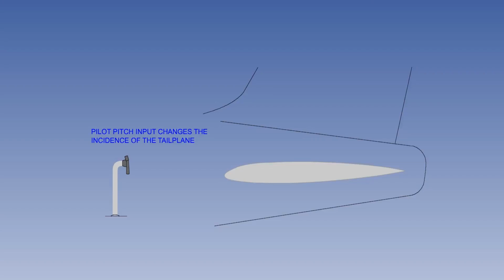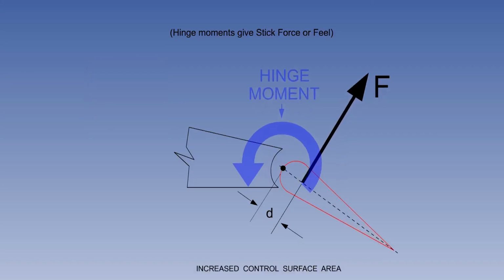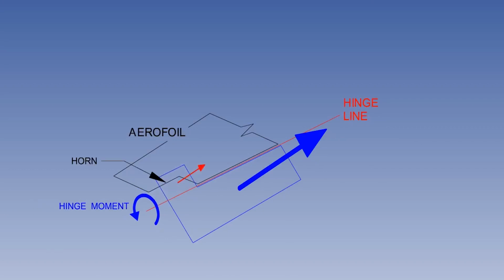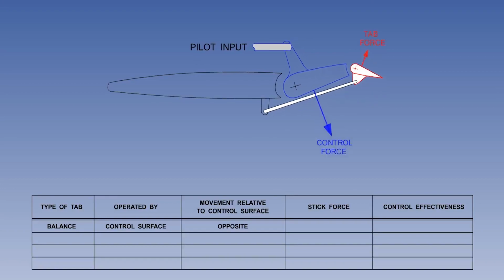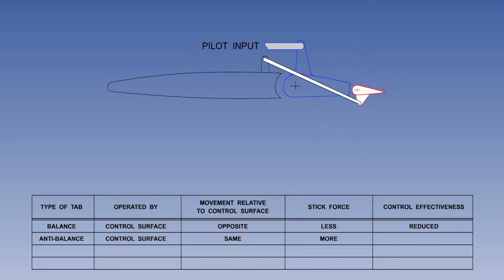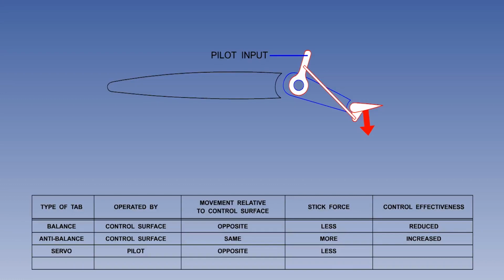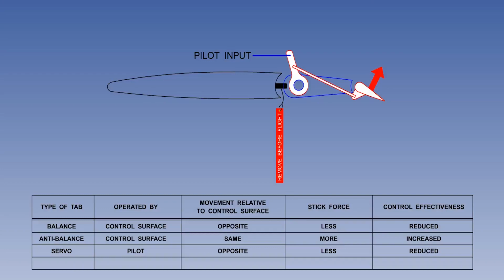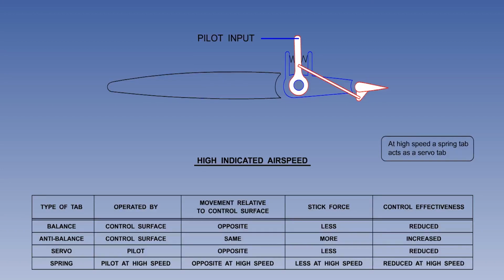43 ATPL Training Principles of Flight 43 Controls Aerodynamic Balance 1080 X 1920